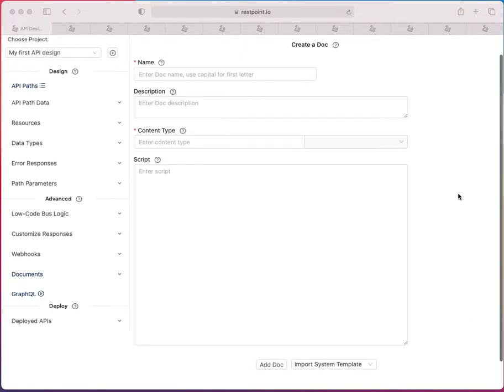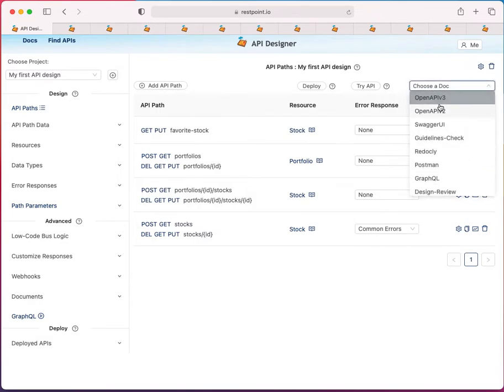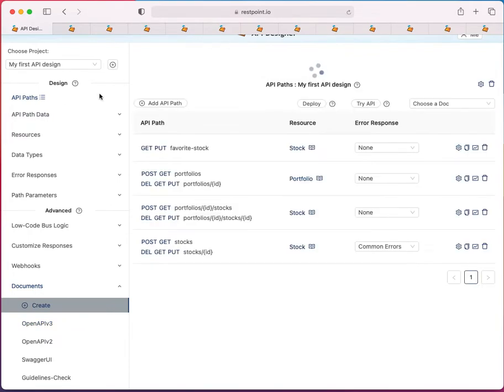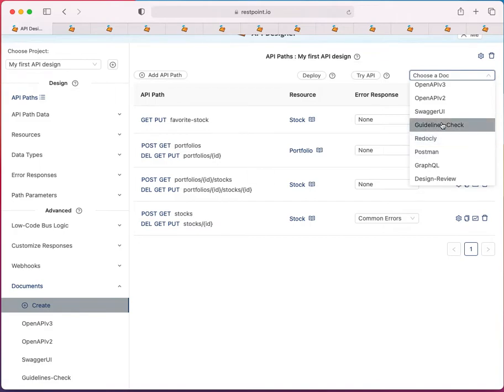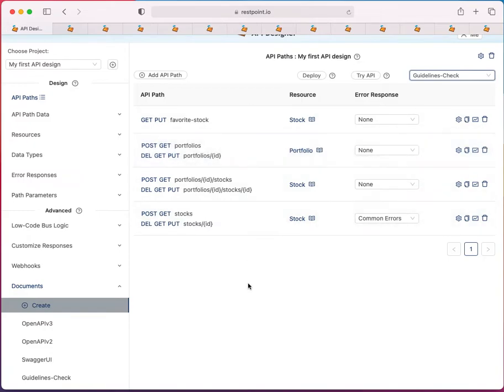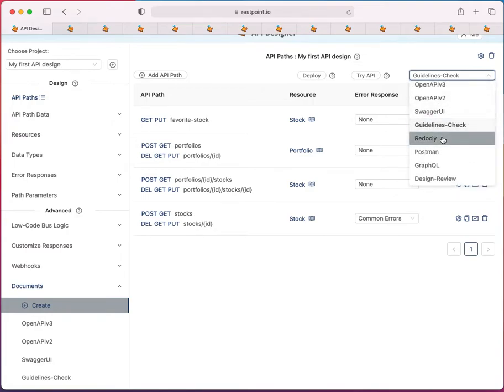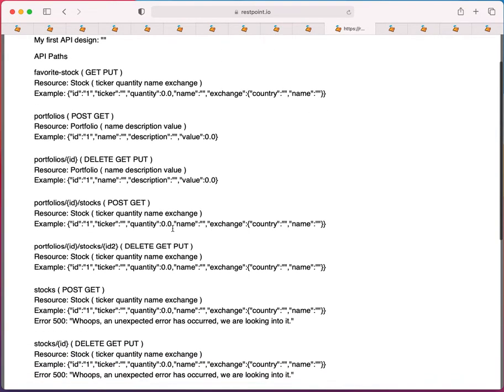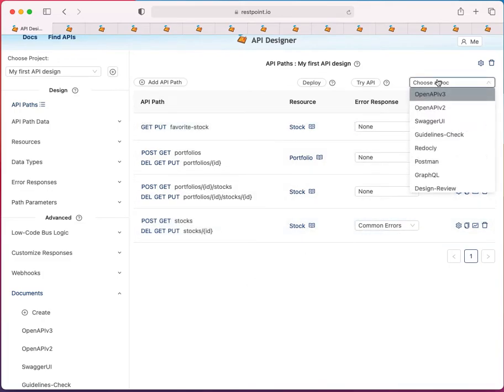System and Custom Docs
System docs are generated from your API prototypes including OpenAPI, Postman, Design Docs and more.  Users can also create their own custom document.